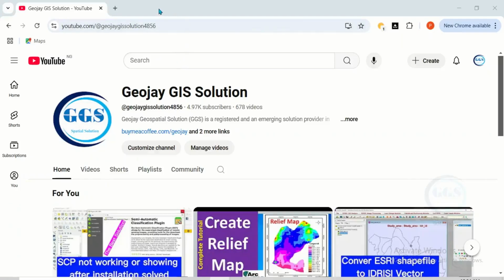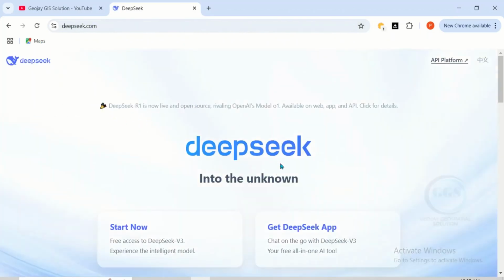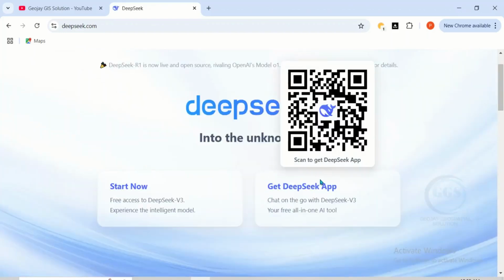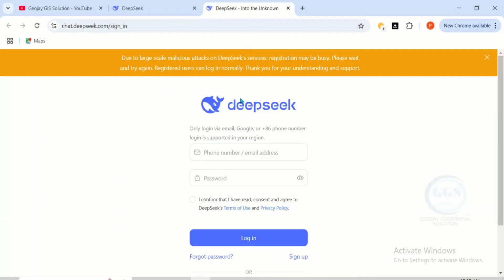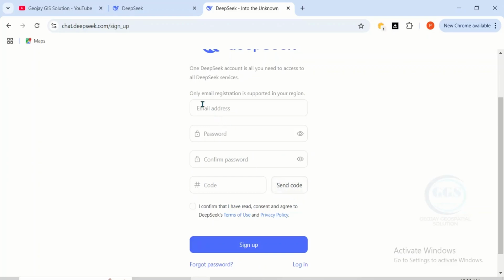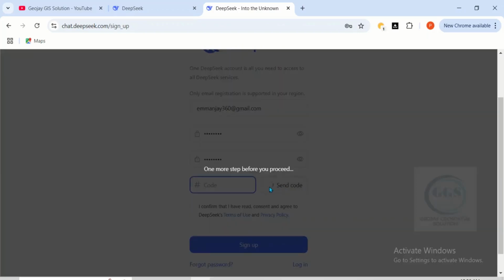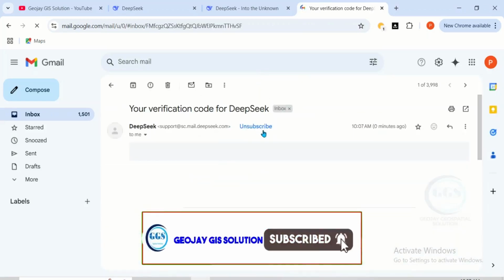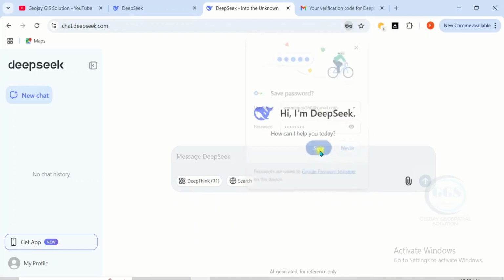Create Deepseek Account for free | Powerful AI platform R1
DeepSeek AI is an innovative platform that leverages advanced artificial intelligence to help users discover, analyze, and utilize data more effectively. By creating a free account on DeepSeek AI, users gain access to a suite of powerful tools designed to enhance productivity and decision-making.
One of the standout features of DeepSeek AI is its ability to process vast amounts of information quickly, making it a valuable resource for researchers, students, and professionals alike. The platform uses natural language processing to understand queries, providing relevant insights and suggestions that streamline the research process.
Moreover, DeepSeek AI fosters collaboration by allowing users to share findings and insights with peers, promoting knowledge sharing and teamwork. The user-friendly interface makes it easy for anyone, regardless of technical expertise, to harness the power of AI for their specific needs.
Creating a free account also opens doors to personalized features, such as saved searches and tailored recommendations based on user interests. This customization enhances the overall experience, ensuring users get the most out of the platform. In a world increasingly driven by data, signing up for DeepSeek AI is a smart move for anyone looking to stay ahead. This video shows how to Create Deepseek Account for free.